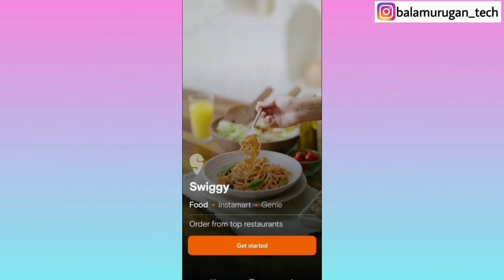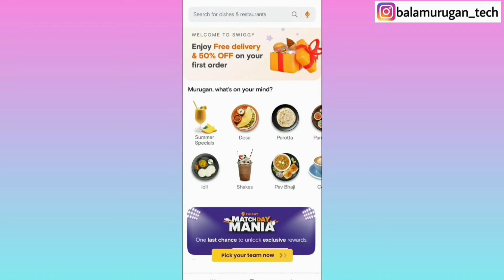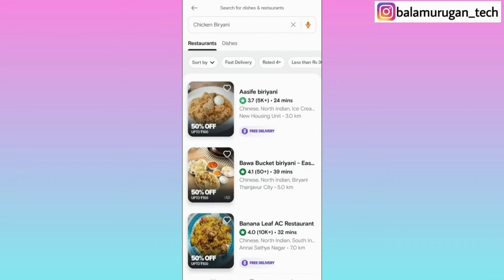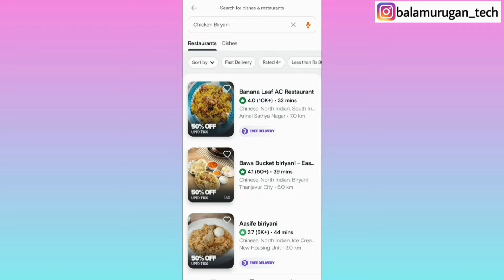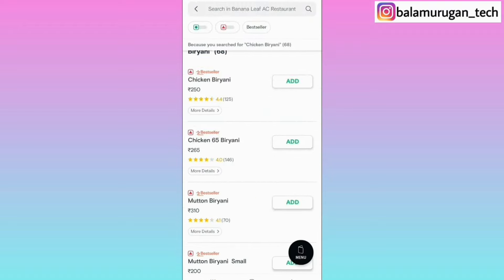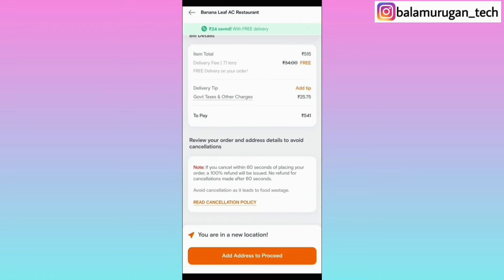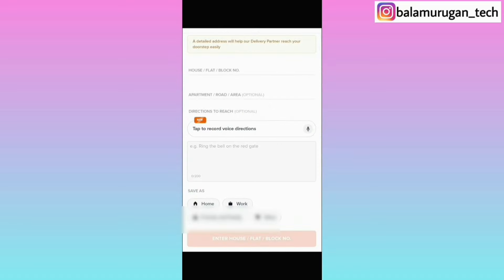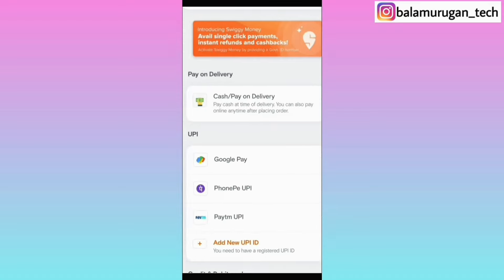how to order in swiggy / how to order food in swiggy in tamil / how to use swiggy app in tamil